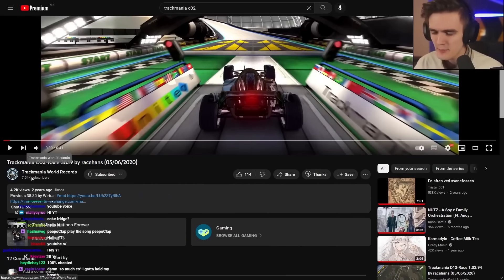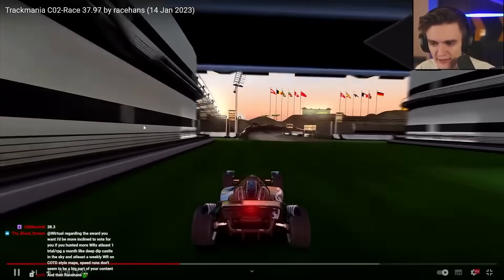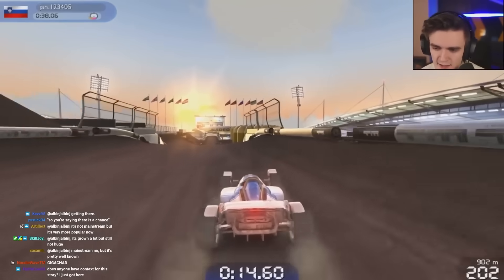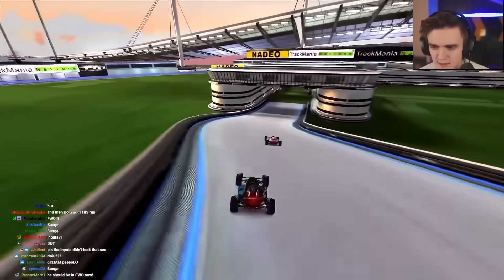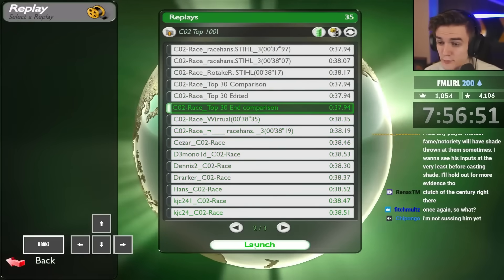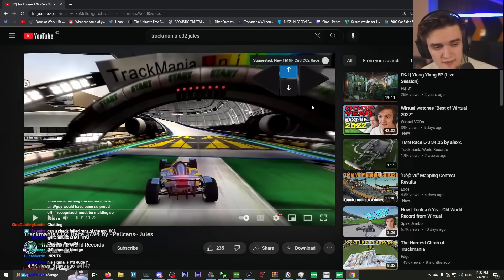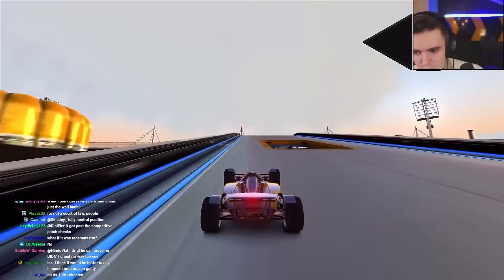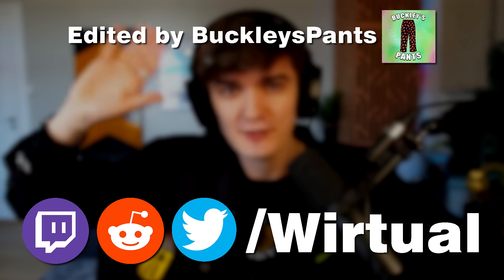I Exposed Another Trackmania Cheater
Yes, this was streamed a year ago...